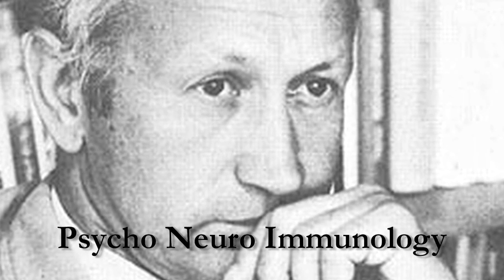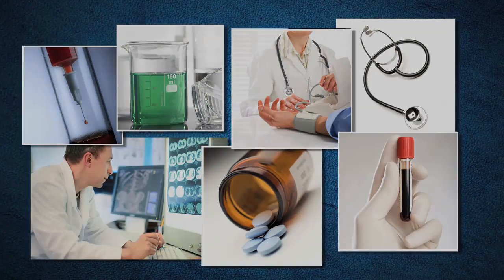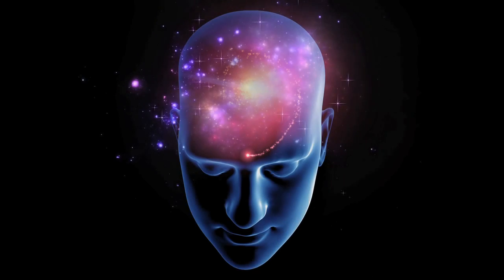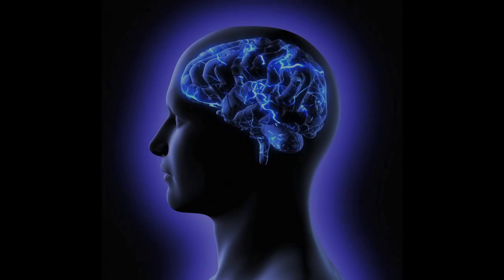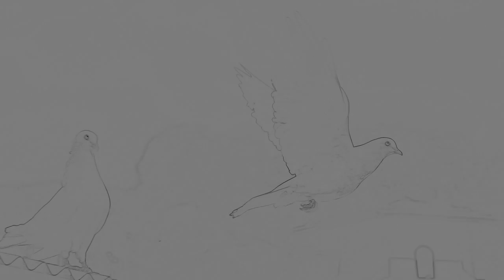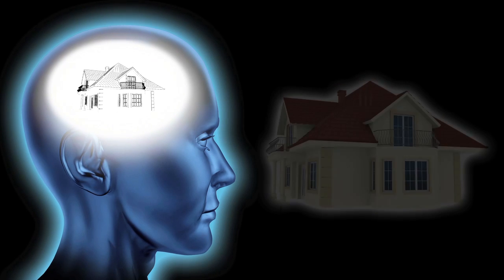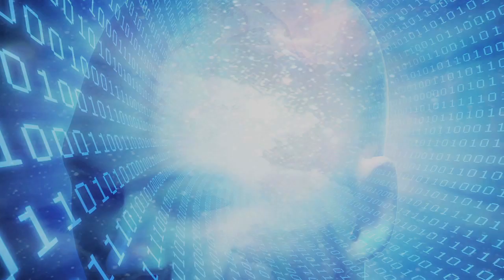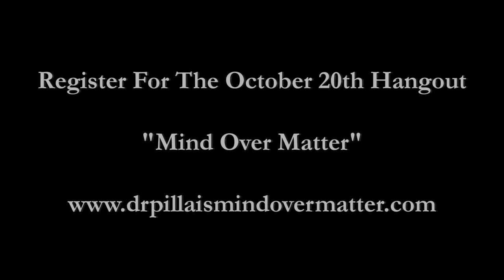Free Webcast Hangout: Mind Over Matter: How Can You Harness It? Join Dr. Pillai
Join Dr. Pillai on New Year's Day for a LIVE Teaching and Empowerment
Meditations, Tools for Mind, Body & Spirit

Join Free Webcasts Hangout: Mind Over Matter: How Can You Harness It?

Dr. Pillai: A few years ago, I was in conversation with Norman Cousins. He was basically responsible for the science called, "Psycho Neuro Immunology" about cancer. Cancer patients were given a placebo test. They were told that you will be given chemotherapy, as a result you will lose hair. 36% of the people lost hair. But actually chemotherapy was not administered. The placebo was administered. And this to me and also to Norman Cousins was Mind over Matter. The mind creates a material reality, namarupa. There is no name, there is no form. This explains to you the power of the mind to create. The Mind Over Matter. The name and form are related to one another. The idea and the object, they are one and the same, namarupa. It is true that if you hold something in your mind, and then you can see its three dimensional aspect too.

 Mind Over Matter -- The manifestation of what you manifest from a scientific point of view. The mind and matter collapse into one reality. So it's going to be a very exciting thing and this is going to be the new science that is going to be taught in schools and colleges. I`m very committed to the process and I invite you to participate in the Hangout.